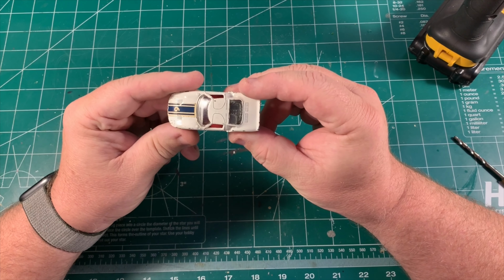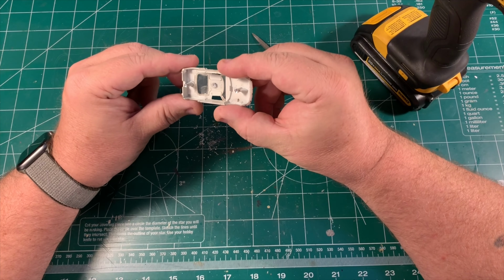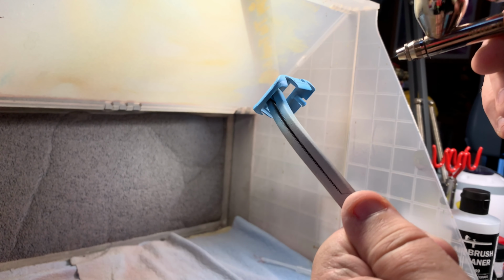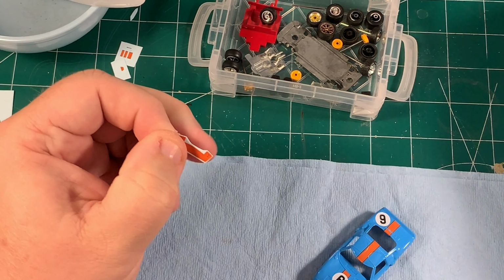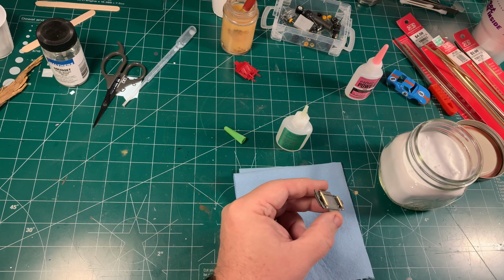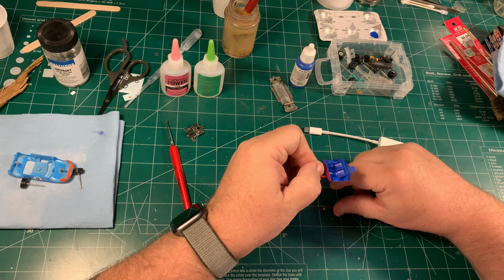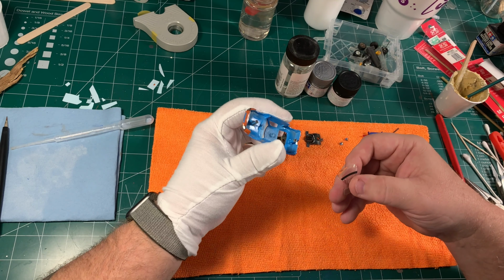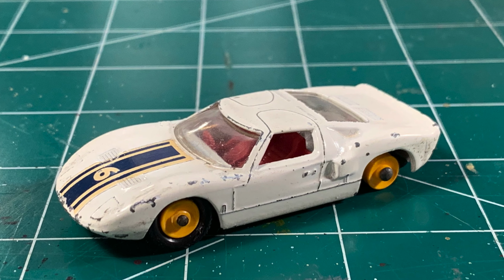The Three Blind Mice Present - Fixing a Funky Ford (Customizing a Matchbox Ford GT)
The Three Blind Mice (Lee - Wee Little Cars, George - Hodges Hot Wheels and Diecast, and I) are back at it again.  This time, all three of us will be working on a Lesney Matchbox Ford GT.  This one will be fun, so hold on to your hats!
Diecast links

3 piece set - 9, 5, and 3 Vix Bit

Mixing cups

Cotton Gloves

SUPPLY LIST

3 piece set - 9, 5, and 3 Vix Bit

99.9% Pure Zinc Anode Material (Sheet)
99.9% Pure Zinc Anode Material (Roll)